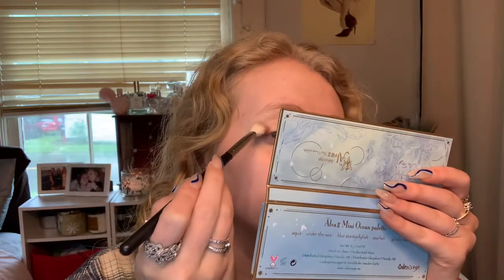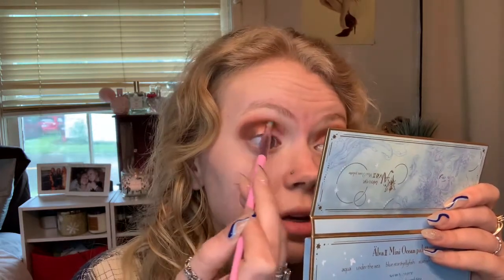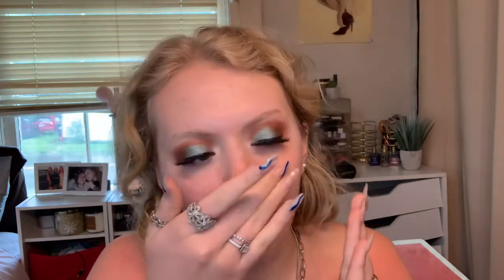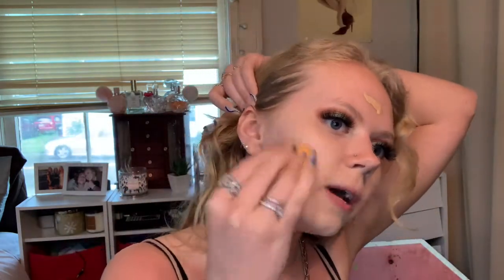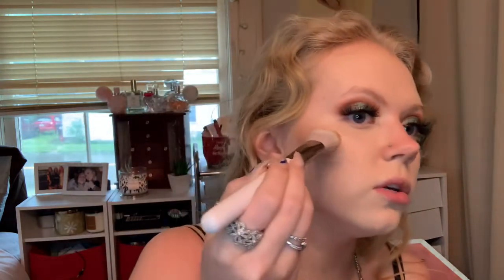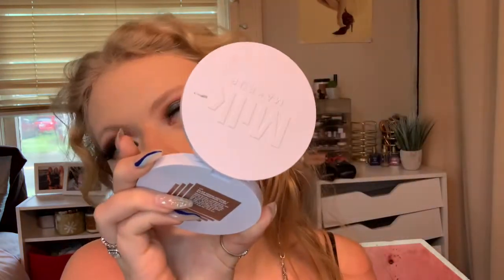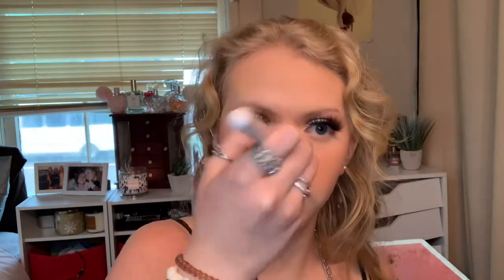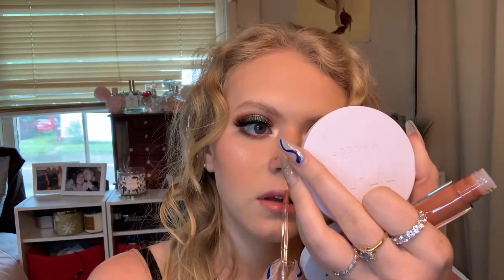palette series: odens eye mini sky & mini ocean | odens eye first impression | Tori Linn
use “t_linn1119” to at dodolashes
use “torilinnmua” at houseofsparklezuk
use “Torilinn10” at blac cosmetics

 hey, i’m tori! i’m just your typical 17 year old girl who loves makeup! i film lots of tutorials like colorful looks, grwm, cut creases, smokey eyes, and much more! sometimes i film music of the months, q&a, fashion, and even vlogs! i hope you enjoy! make sure to comment, like, and subscribe ;)